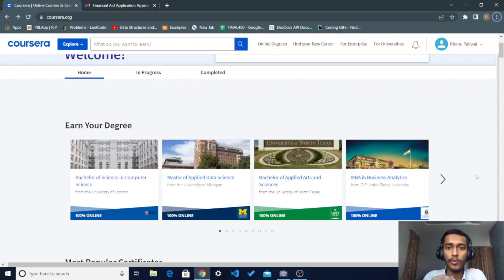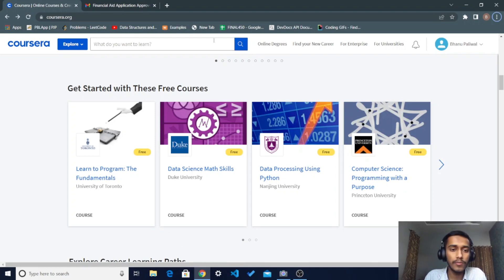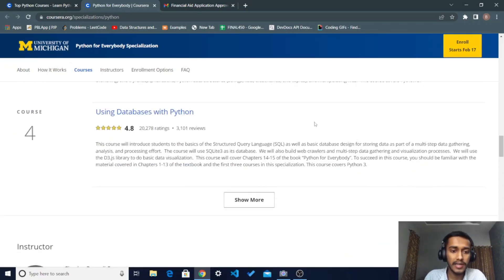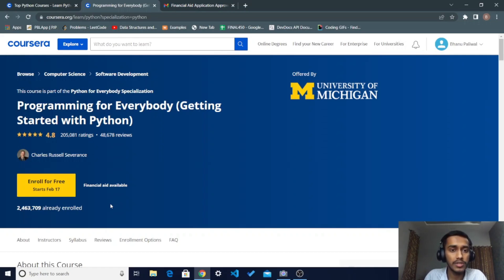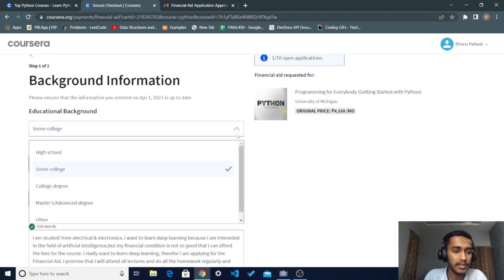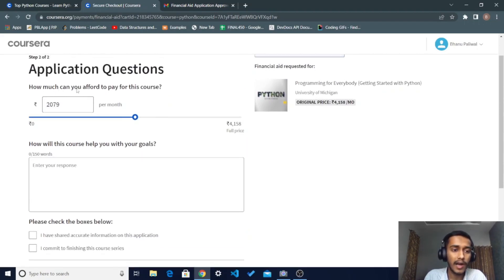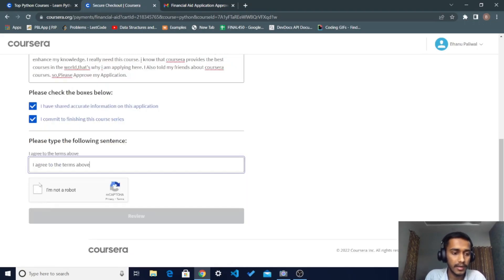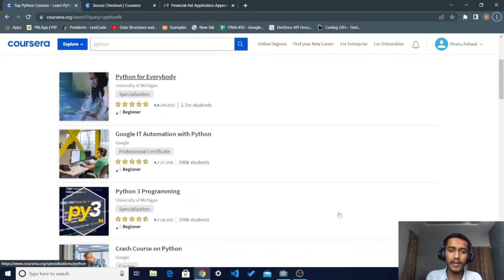How To Get Paid Coursera Courses For Free (2022) | Step By Step | Complete Guide !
How To Paid Coursera Courses For Free (2022) | Step By Step | Complete Guide !

In this video i am going to talk about how can you take coursera paid courses for free of cost in 2022.

✨Tags✨
how to paid coursera courses for free in 2022
how to paid coursera courses for free
coursera courses for free
paid coursera courses for free
free courses on coursera
free online courses
free online courses certification
free courses with certification
coursers financial aid application
free courses online
how to apply financial aid in coursera
free courses online with certificates
free courses online with certificates 2022